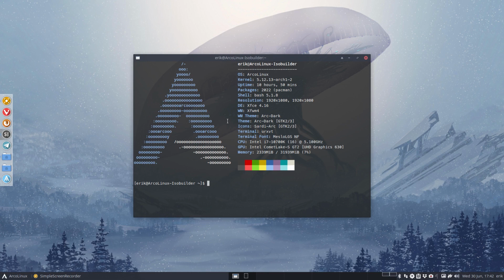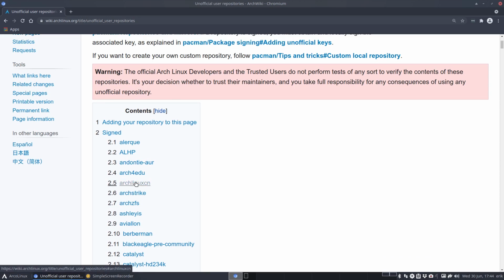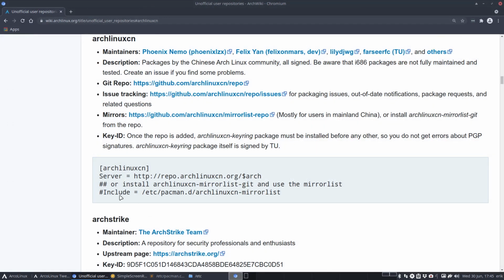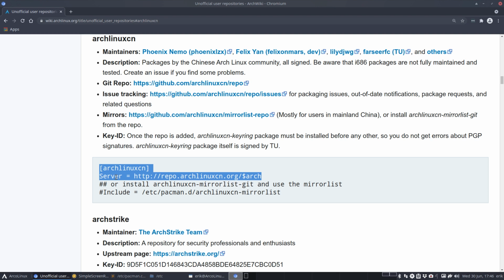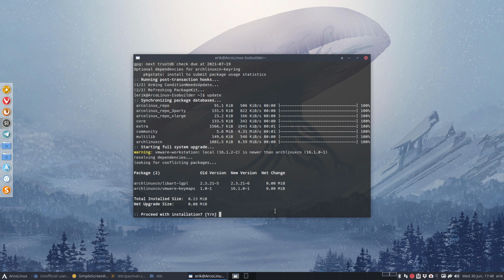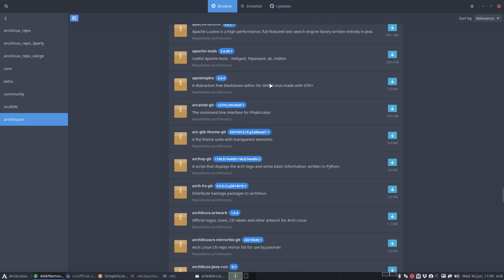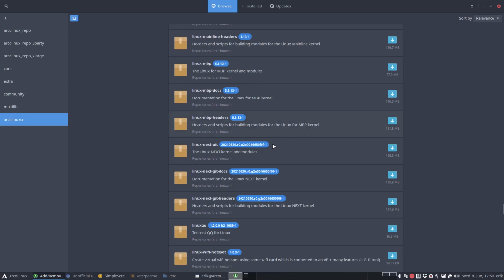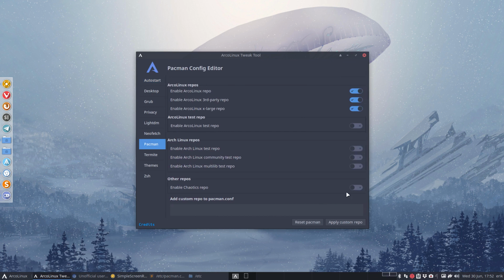ArcoLinux : 2057 Adding archlinuxcn repository to ArcoLinux - 4422 packages to choose from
4422 packages pre-build
Get the mirrorlist and the keys in